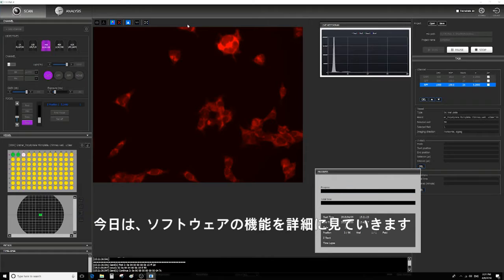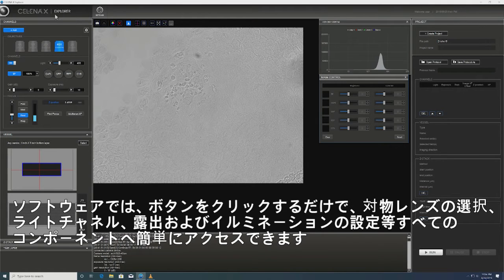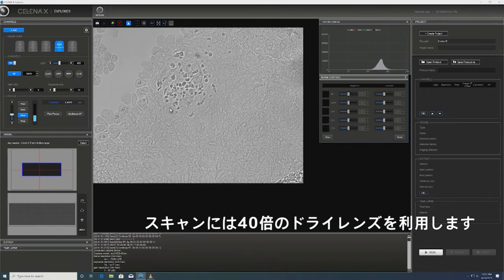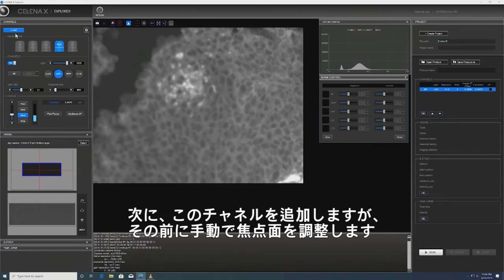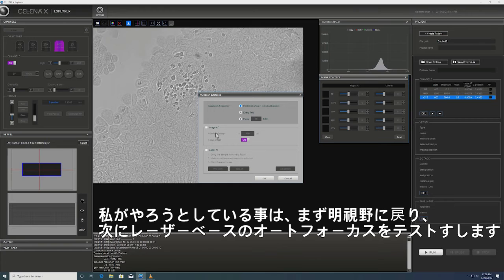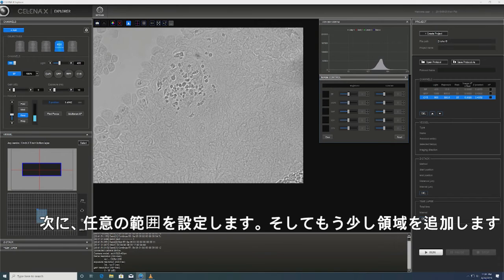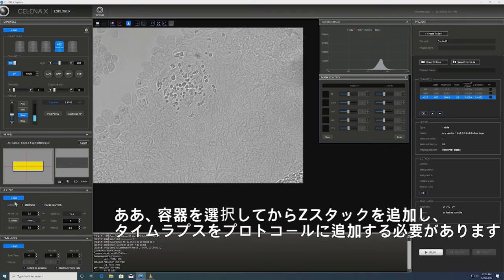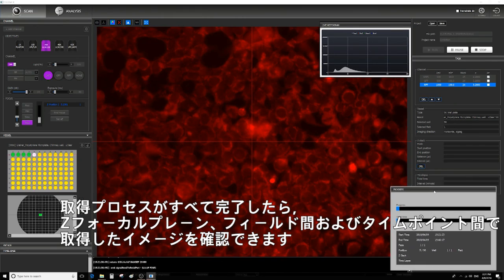CELENA X デモンストレーションJapanese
Logos Biosystems社 CELENA X　ハイコンテンツイメージングシステムは、迅速で高品質なハイコンテンツイメージの取得と分析に最も適したインテリジェントなソリューションです。
カスタマイズ可能なイメージングプロトコル、イメージベースまたはレーザーオートフォーカスモジュール、電動XYZステージにより、フルオートメーションで６～１５３６ウェルプレートイメージングとスライドスキャンが1台のシステムに統合され、設定作業を最小限に抑え、作業効率の向上する様に設計されています。
パワフルでフレキシブルなソフトウェアにより、高度なイメージ分析シーケンスを設定して、固定細胞アッセイからより複雑なタイムラプス生細胞アッセイまで、多数の細胞機能を定量的に分析することができます。
固定細胞と生細胞の両方で細胞情報を獲得して定量化する機能を備えており、ライフサイエンスの研究だけでなく、創薬および開発にも有用なツールになります。

問合せ先
ショーシンＥＭ株式会社
〒444-0241　  愛知県岡崎市赤渋町蔵西１番地１４